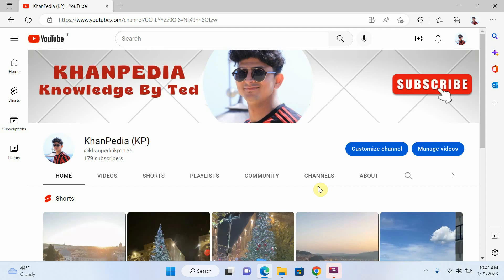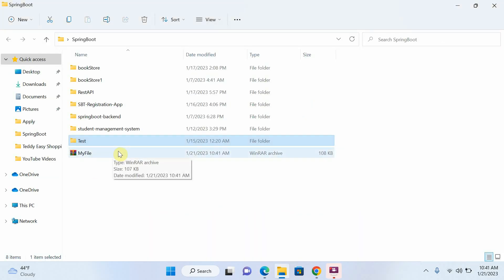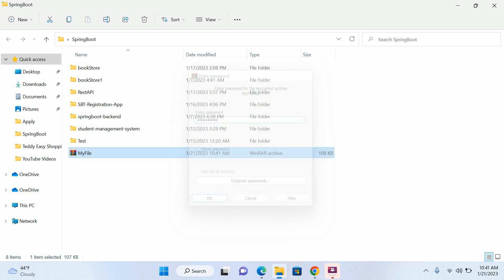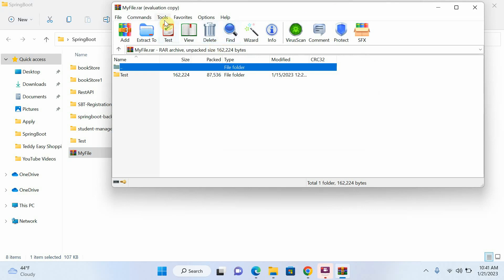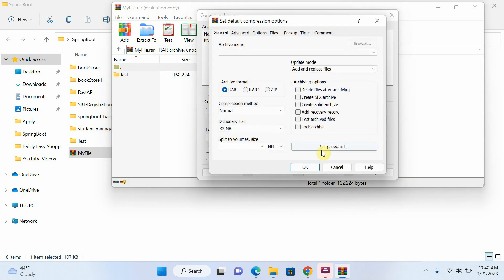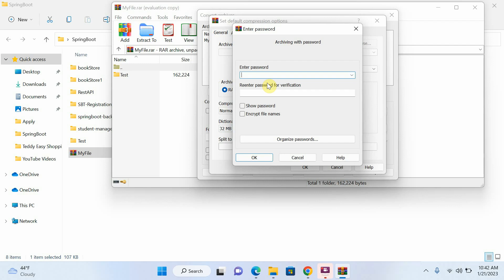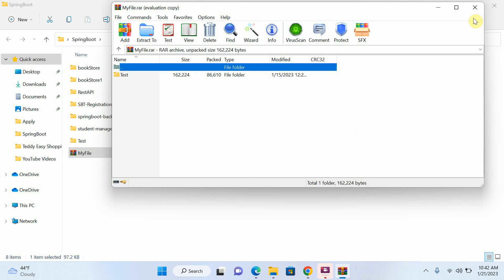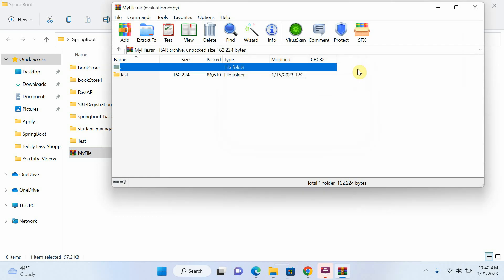How to REMOVE password for WINRAR or ZIP file| Remove Password from RAR | RAR Password Unlocker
If you currently have a password and wish to change it or remove it, then refer to this video.
In this step-by-step tutorial, Learn How To Chnage or Remove Password From your Winrar File,

How To Remove Password From Winrar File | How to Remove Password from RAR | RAR Password Unlocker

This video is for teaching and helping purposes, My goal is to help you save time so you can spend it on the activities that matter.  It motivates me to create more content.

Thanks